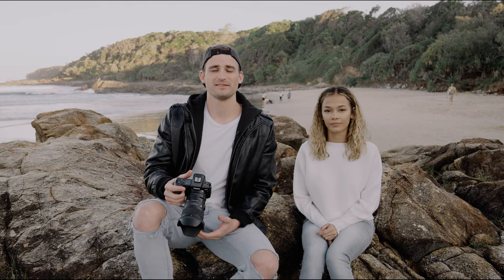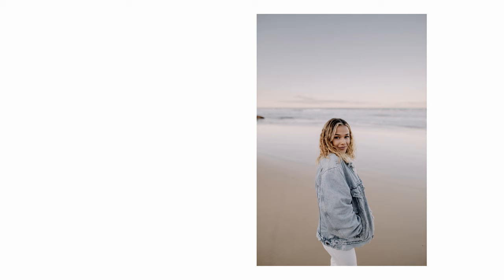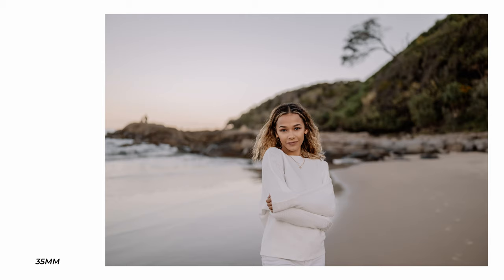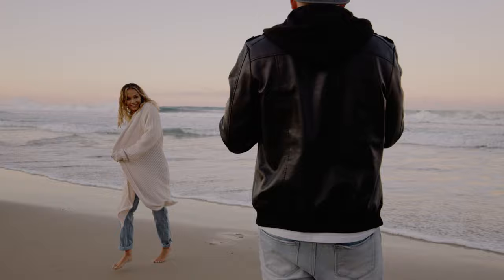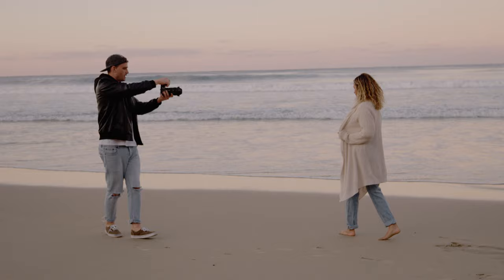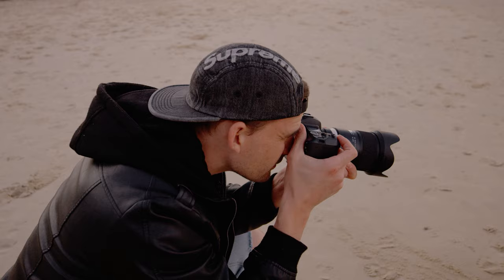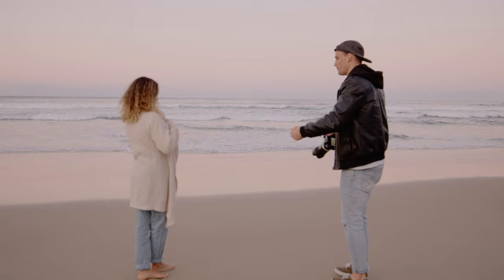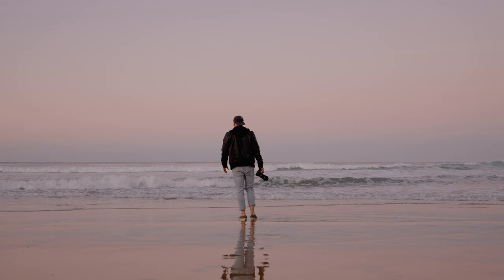Sigma 24mm 1.4 Portrait Shoot | 24mm VS 35mm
In this video I compare two focal lengths – 24mm and 35mm both unconventional portrait lenses and see how they compare. I took some portraits on the beach with Lisa which I think turned out really great! Let me know what you think!

Thanks to @lisajohnson__ for being our model and @cedrick_folwer for filming the BTS!

►► All the equipment in this video ◄◄

CAMERA BODIES
Canon EOS R

LENSES
Sigma 24mm 1.4 ART
Tamron 35mm 1.4 SP

►►► My Gear

Main Photography Camera:
Second Photography Camera
Adapter to use EF Lenses:
My Favourite Portrait Lens
Vlogging Lens
My Favourite Video Lens:

ND Filter:
Circular Polariser:
Black Promist 1/8: